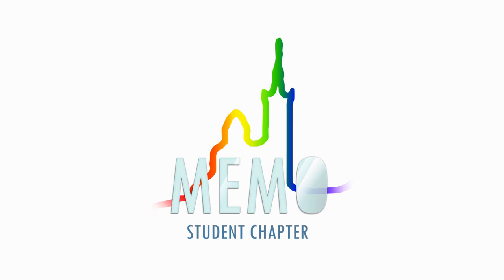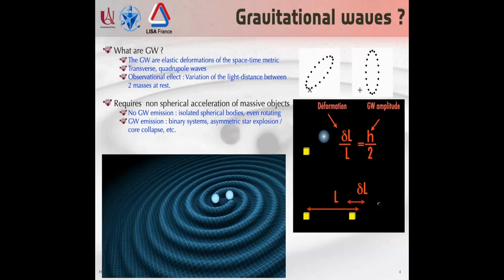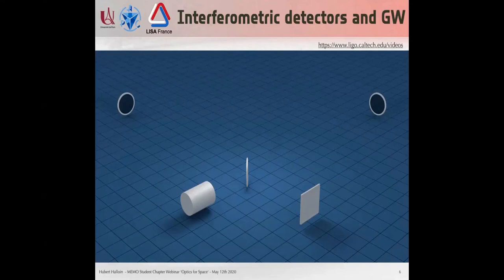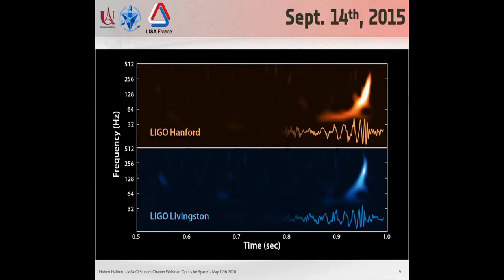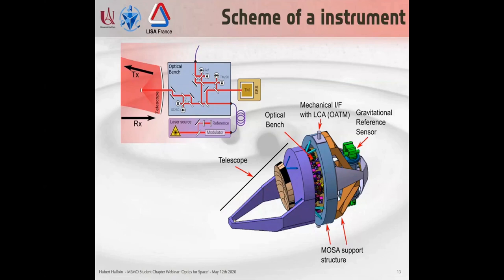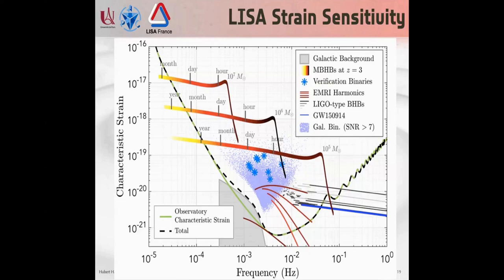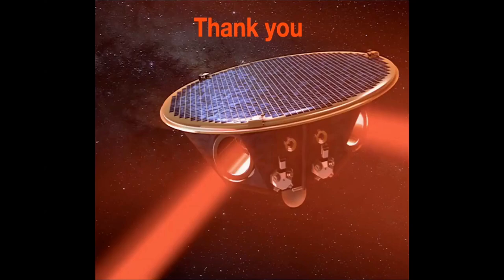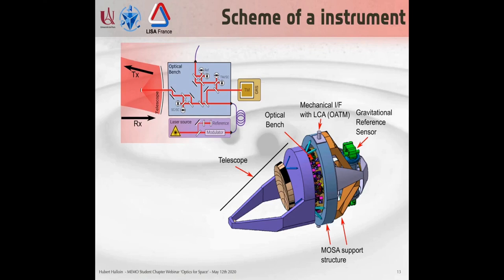Hearing the heavens: LISA or the hunt for gravitational waves with million km interferometry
by Dr. Hubert Halloin, APC (AstroParticule et Cosmologie, Paris, France), advisor physicist on R&D for LISA mission.

Marseille ElectroMagnetism and Optics (MEMO) Student Association is happy to share the recording of this webinar entitled "Space Optics, probe the universe".